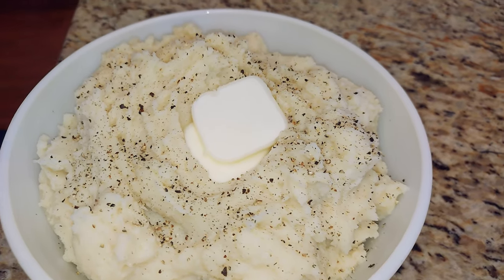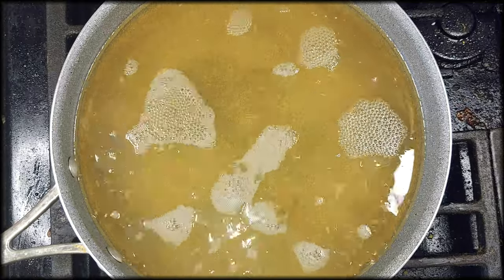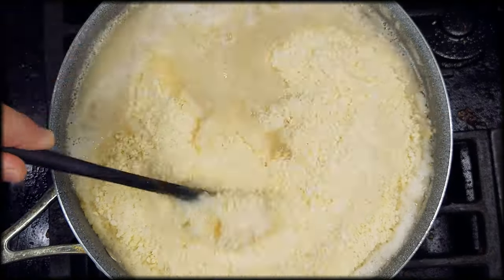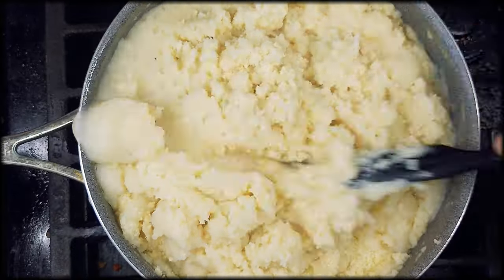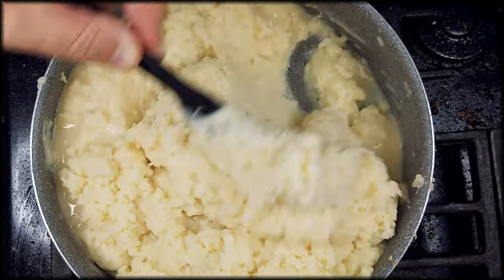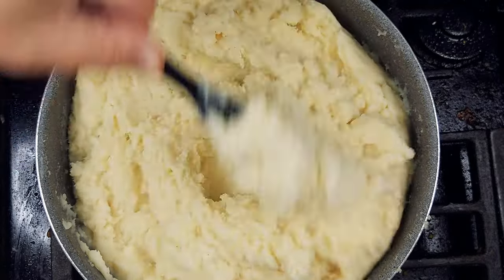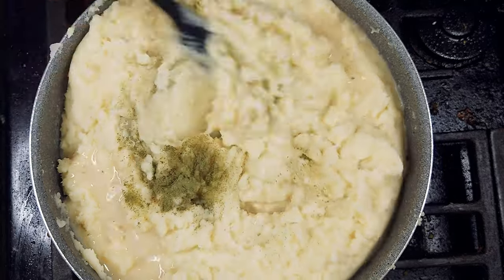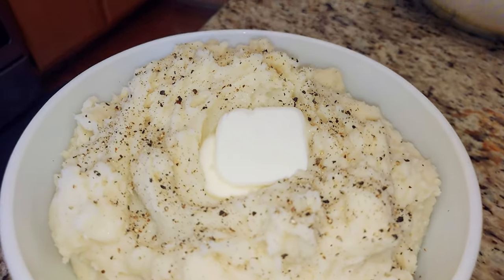How to Cook Instant Mashed Potatoes - Idahoan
When you need that nearly made from scratch taste.

Links -

Wet:
2 quarts water
1 quart chicken stock

Dry:
4-5 Cups Favorite Mashed Potato Flakes

Colloidal:
Butter or Olive Oil

Flavor Dust:
White Pepper

Heat the wets, add the early tiny flavor dust.

Butter
Milk or other lecithin
Potato Flakes
White Pepper
Black Pepper
Garlic Powder
Parsley Powder
Sea Salt
Chicken Stock
Water

This recipe is free from and does not contain soy or any other legumes, peanuts, or nightshades (bellpepper, chilipepper, okra, eggplant, potato, tomato). Also free from any tree nuts.

Produced using -  @Adobe Creative Cloud Listen to podcast friendly versions of the episodes plus more that doesn't make it video.